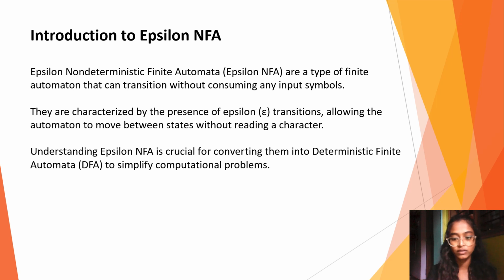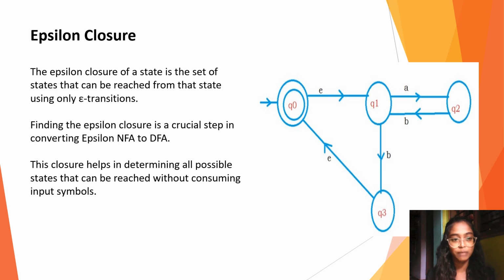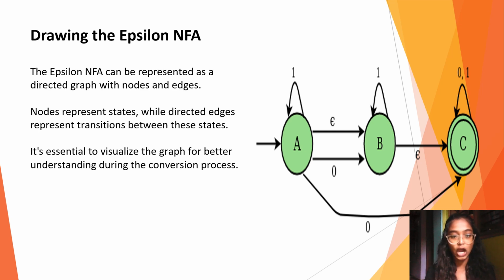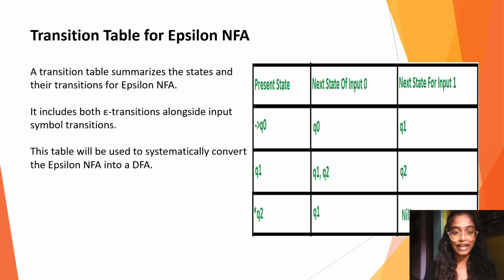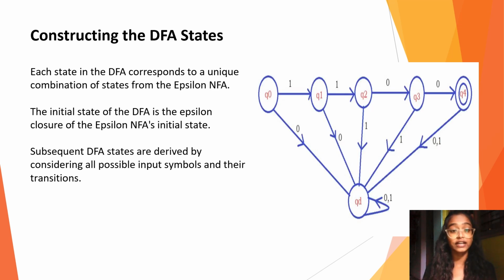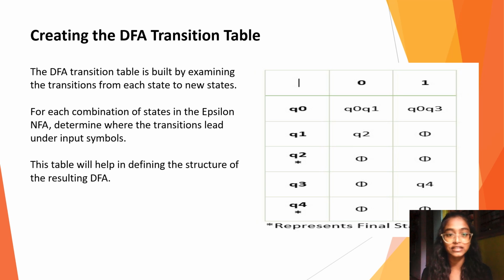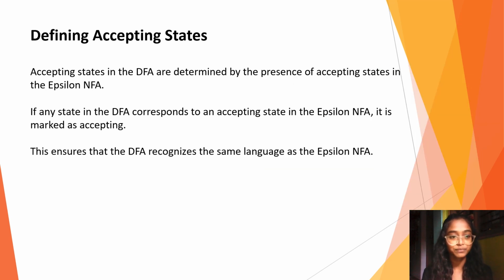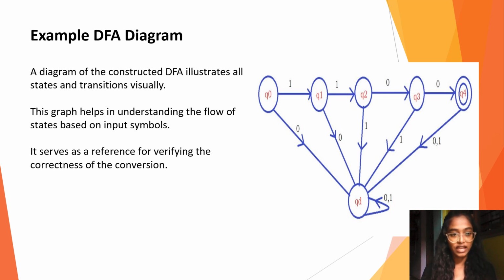Conversion from Epsilon NFA To DFA